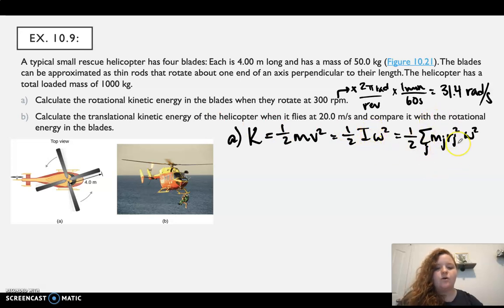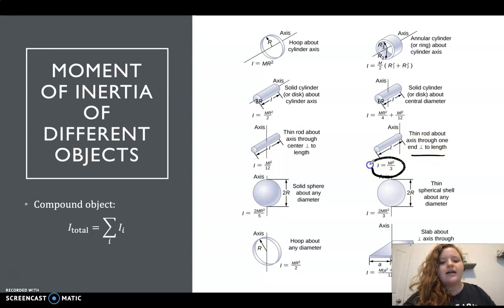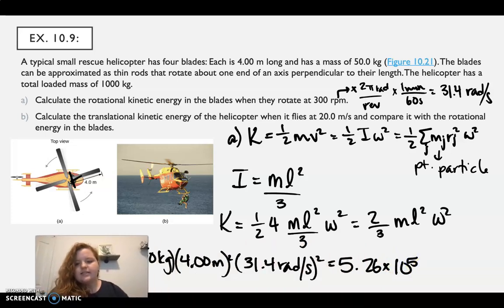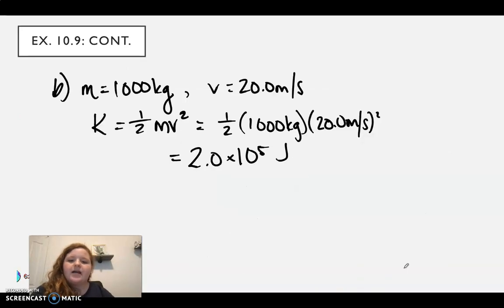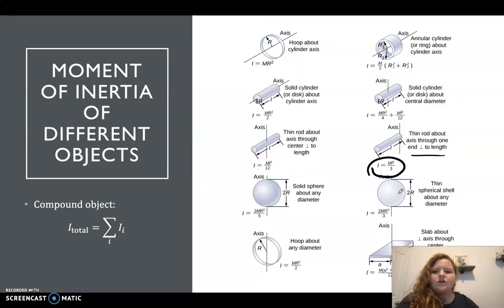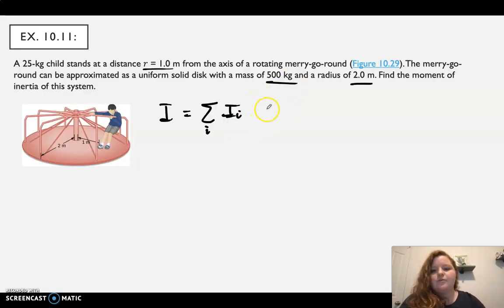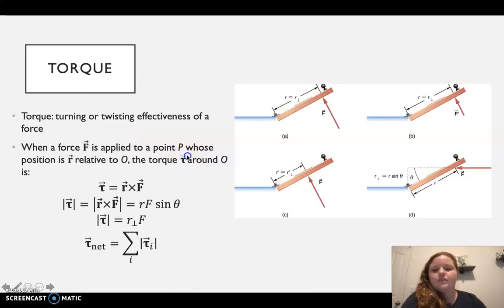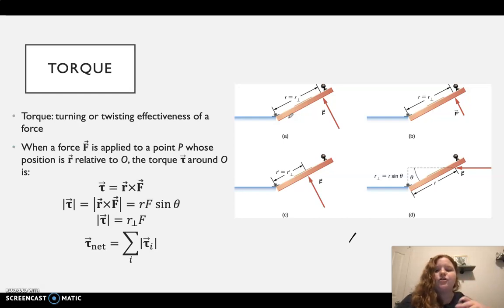Fixed Axis Rotation P6